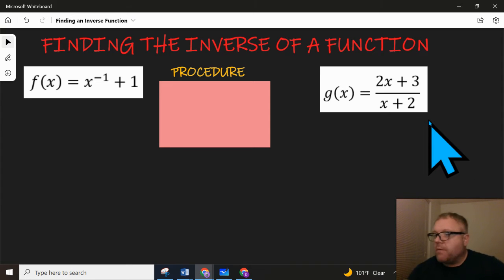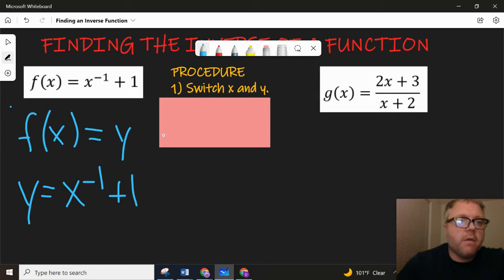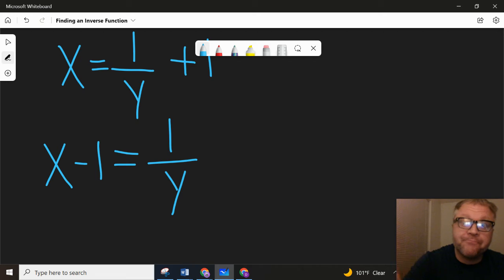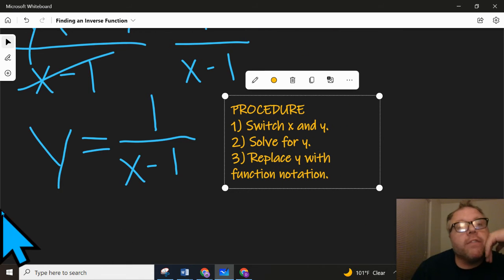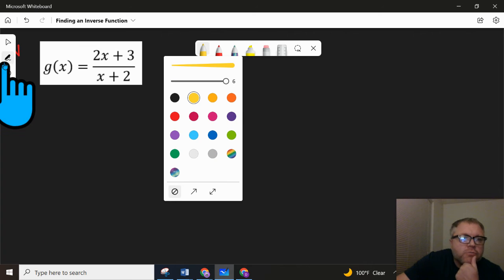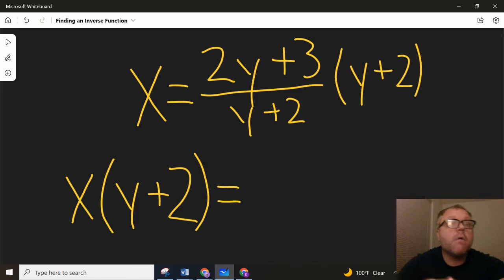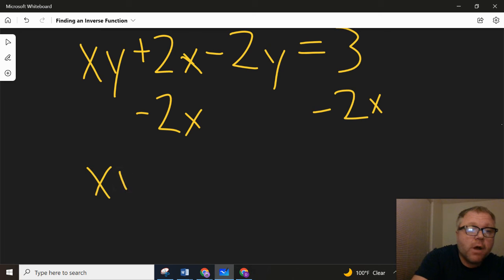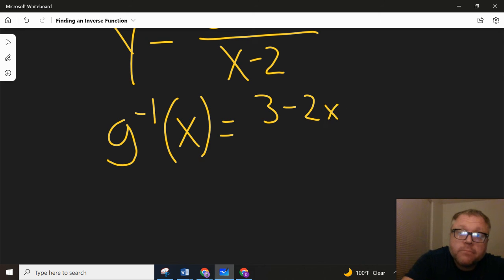Finding the Inverse of a Function